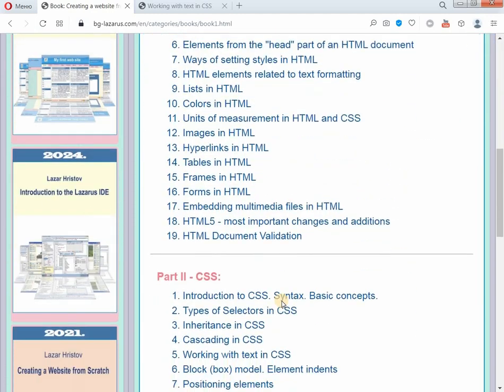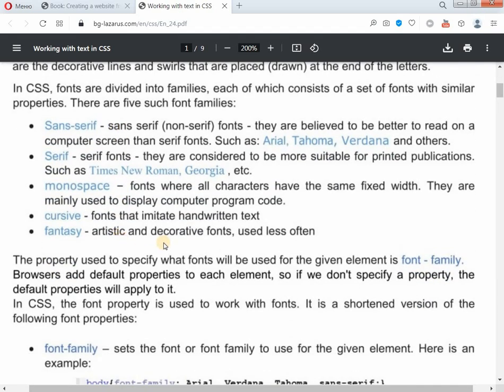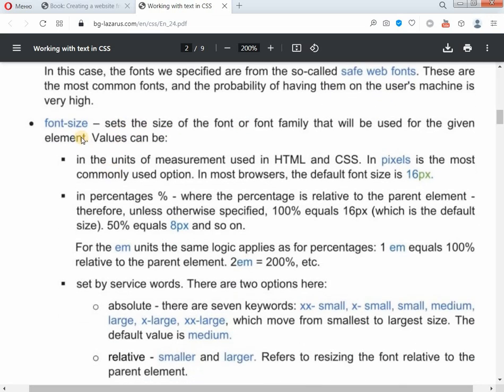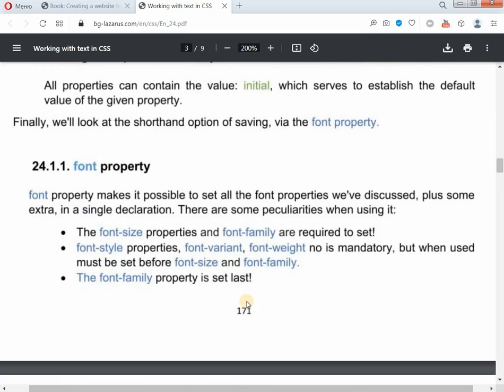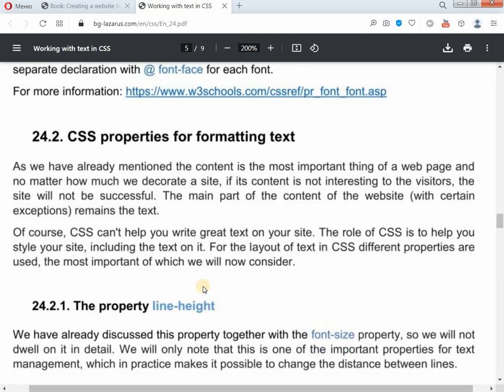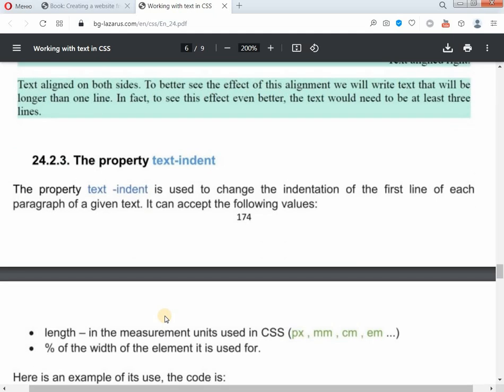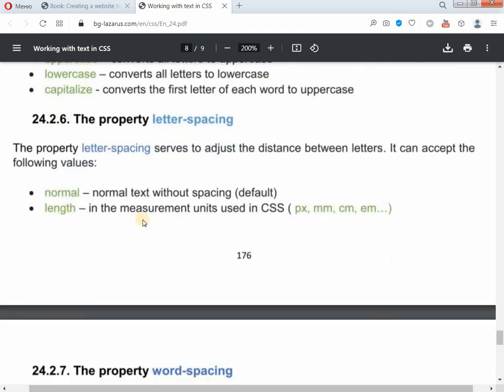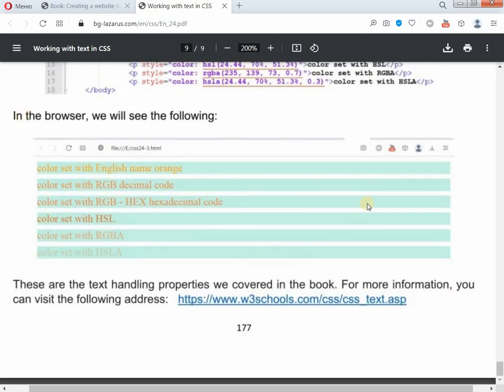CSS Lesson 5: Working with text in CSS - (with voice David)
I will upload this video in two audio versions - here it will be with the machine voice of David, and in the other video with the machine voice of Christopher.

In this video I cover the second part of the topic of working with text, but now in CSS. In Chapter 8 of my book (and in Lesson 8 of the HTML course) we looked at working with text in HTML.
This is an interesting and important part of CSS, I hope you will be intrigued!

Best regards!